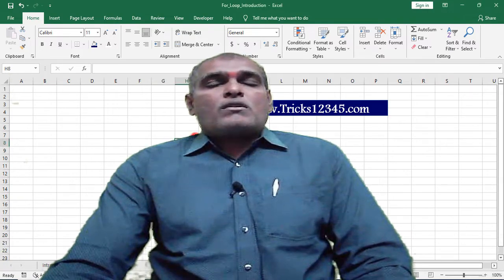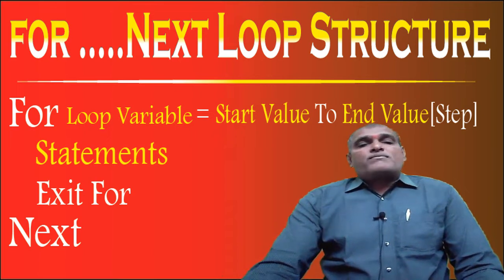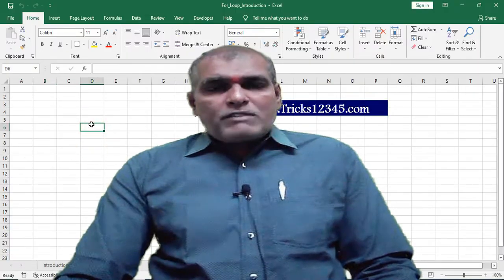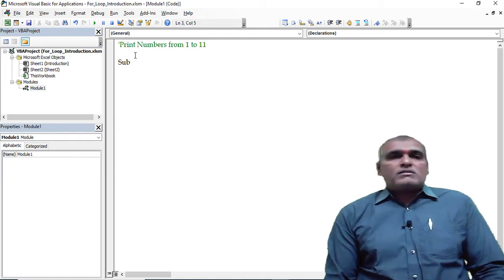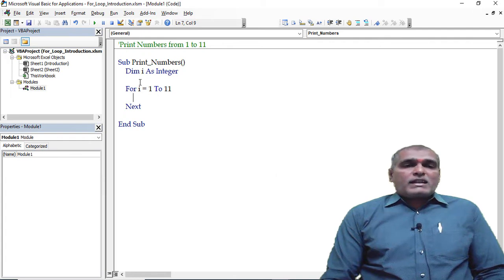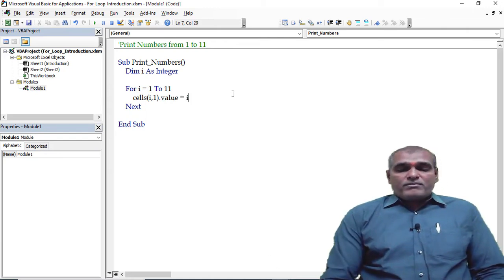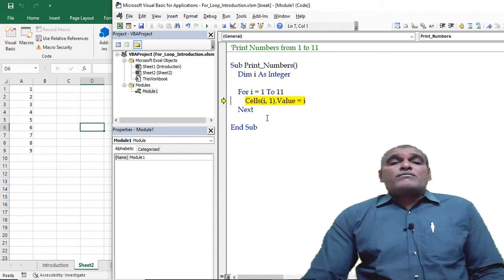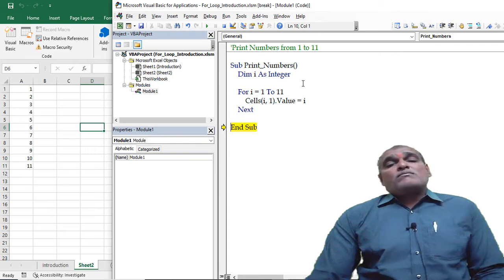For Next Loop Introduction || VBA Macros || For Next Loop Structure||VBA Training || Part - 2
In this video i have explained about the concept of For Next Loop.